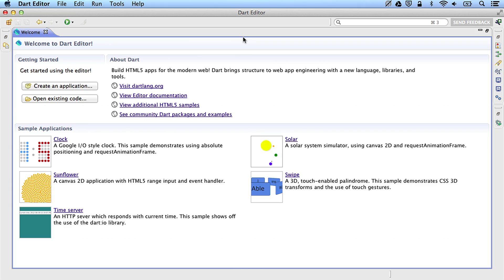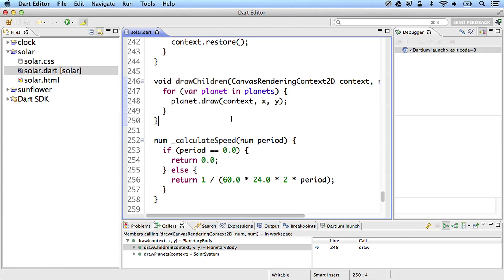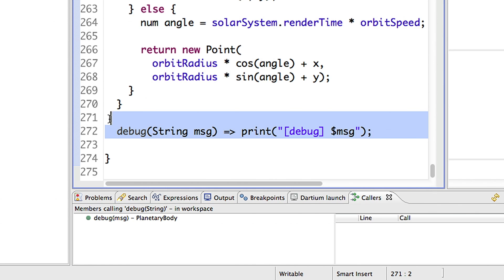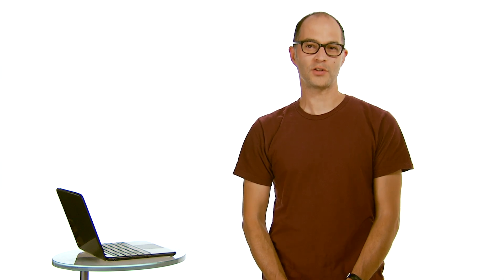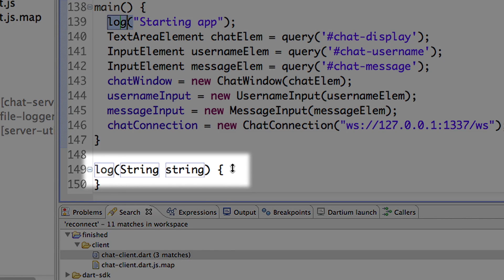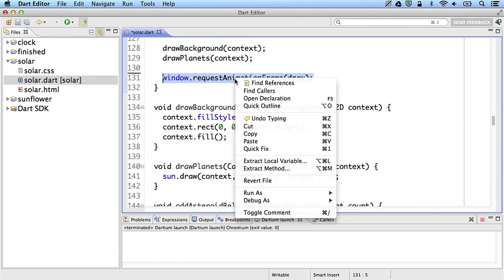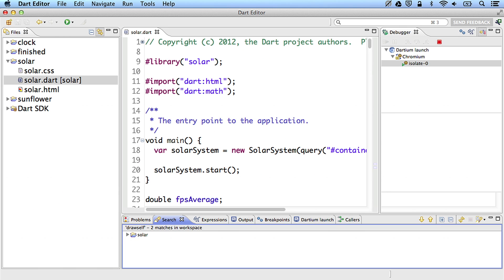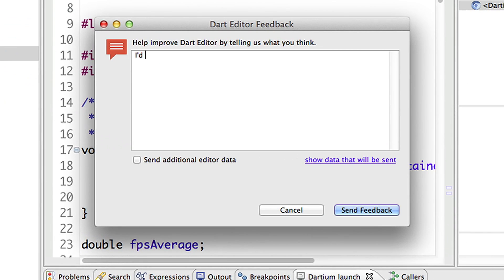How to use Dart Editor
Dart Editor, part of the open-source Dart project, is a light weight and productive editor for Dart. It can help developers editor, refactor, and debug Dart apps. Watch this video to learn more about Dart Editor and its many features to help developers be more productive building high performance web apps.